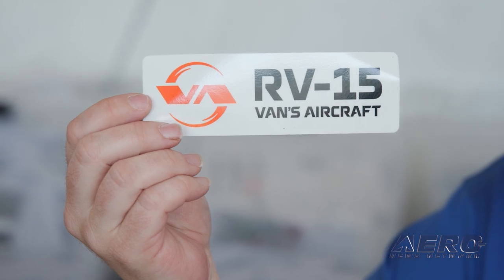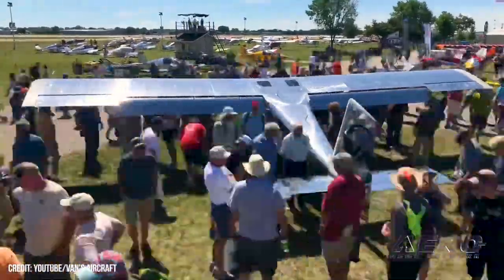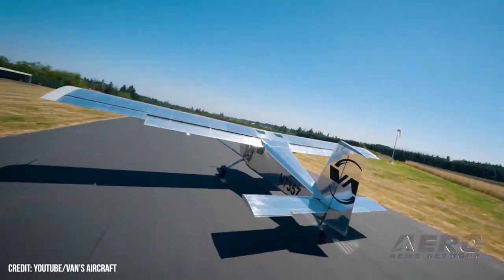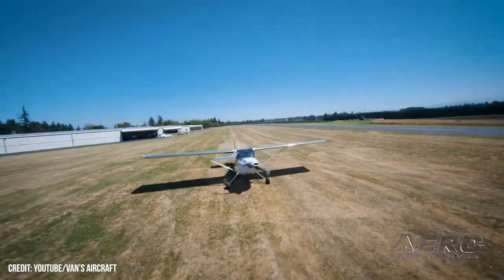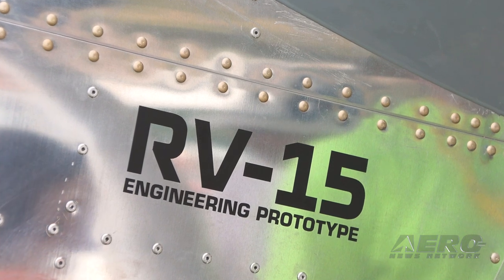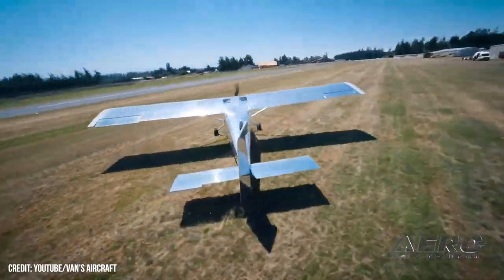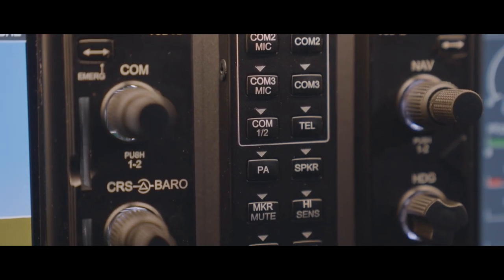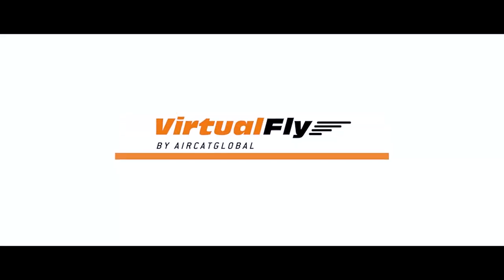Aero-TV: Van’s Hotly Anticipated RV-15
Of High Wings and High Expectations

The RV-15 is an amateur-built, all-metal, two-place, back-country aircraft being developed by Van's Aircraft of Aurora, Oregon. The machine made its public debut to much fanfare at the EAA’s AirVenture 2022 hootenanny. Though production of RV-15 kits is expected to commence in 2023, Van’s is not yet accepting deposits for delivery positions thereof.

Known for low-wing models such as its wildly popular RV-4, Van’s decision to develop the high-wing RV-15 was surprising, and predicated largely upon customer input. The aircraft was designed by a 12-member engineering team that included Van's chief engineer and current president Rian Johnson; Rob Heap, formerly of Scaled Composites and Cessna; Brian Hickman formerly of Glasair Aviation, and Axel Alvarez, a civilian graduate of the United States Naval Test Pilot School.

The RV-15 gets aloft by means of a 36-foot, strut-braced, semi-cantilever wing and  a single, forward-mounted, 210-horsepower Lycoming IO-390 four-stroke powerplant driving an eighty-inch, constant-speed, three-bladed, Hartzell Trailblazer composite propeller. Lycoming’s 180-horsepower O-360 engine is being considered as a possible future powerplant option.

The RV-15’s conventional empennage comprises a fixed vertical stabilizer, a cable-actuated rudder, and an all-flying, push-pull-tube-actuated stabilator fitted with a trim tab and an anti-servo tab. The airplane’s large fowler flaps reportedly add significantly to its excellent STOL capabilities.
While Van’s has yet to determine the actual speeds and useful load of the RV-15’s final design, the company has established targets of 140-knots and at least nine-hundred pounds. Initial RV-15 kits are planned to be tailwheel aircraft, with a tricycle-gear iteration to follow.

Van’s website calls the RV-15: “An airplane that will get you there reasonably quickly, get down and stopped and then back off the ground in short distances, while letting you carry all the stuff you need to answer the question, ‘Okay so we’re here, what are we gonna do? Fish? Bike? Camp?’”